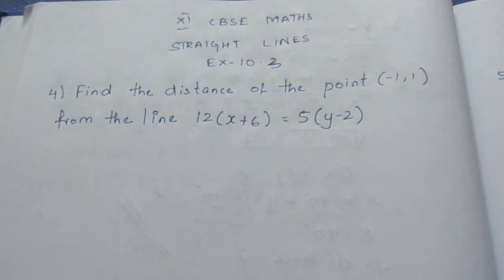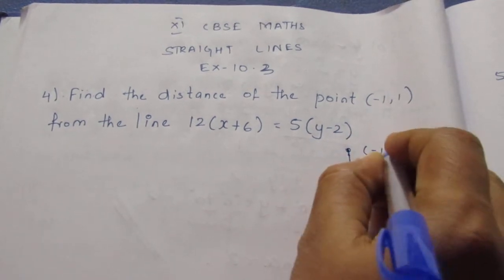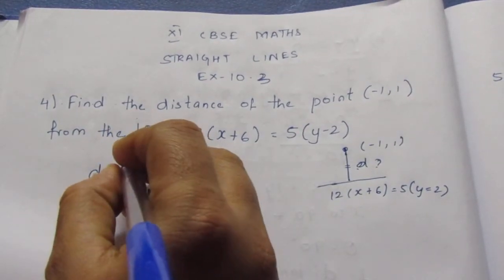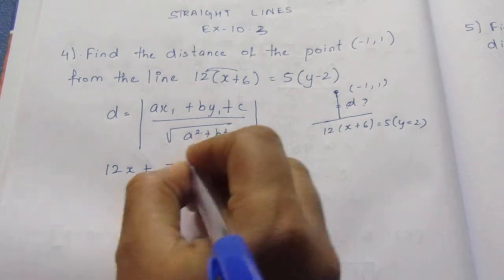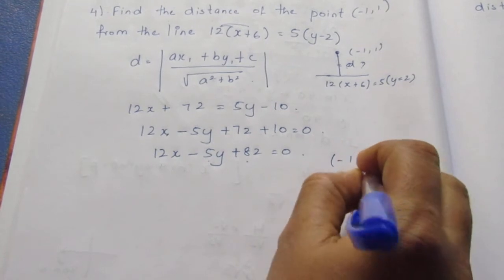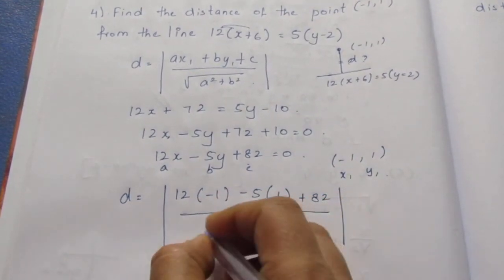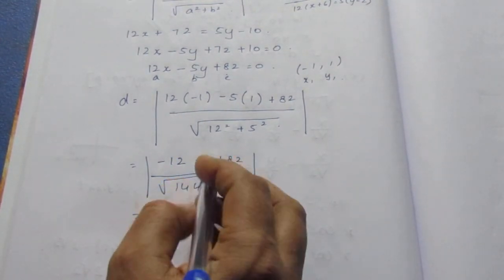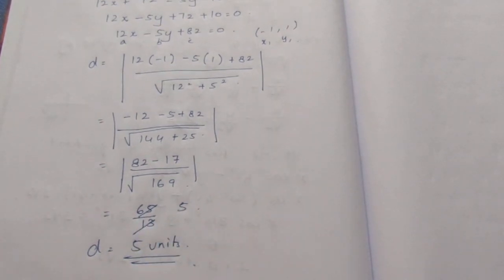CBSE NCERT CLASS 11 MATHS STRAIGHT LINES EX 10.3 SUM 4 (SOLUTION IN ENGLISH)